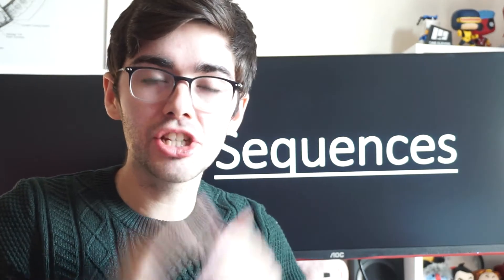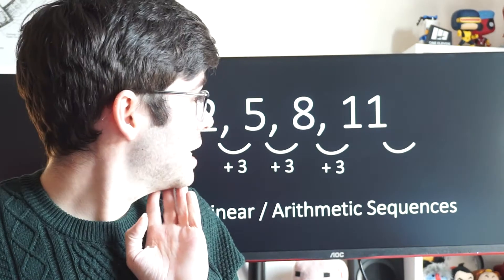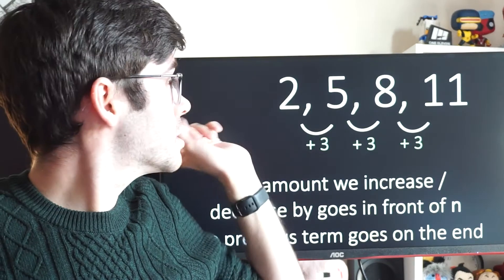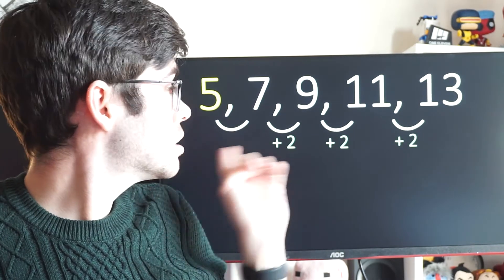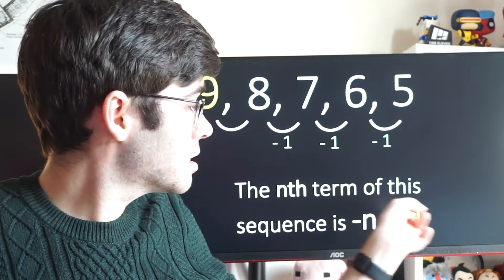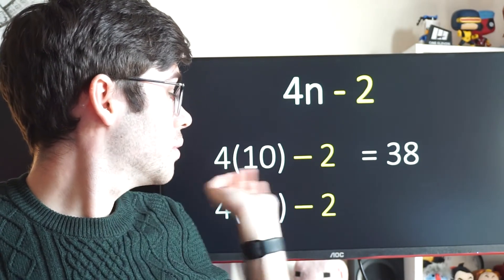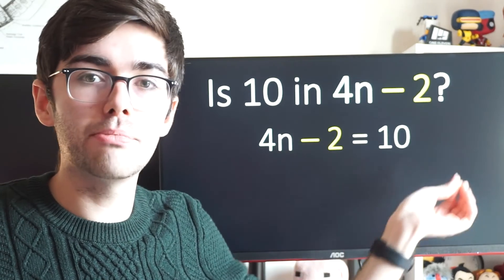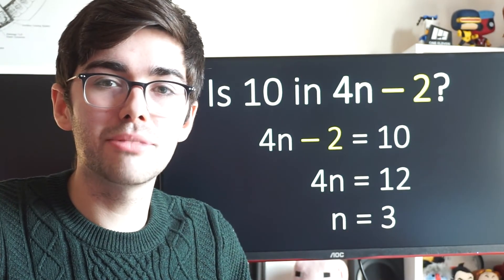QuickMaths - Sequences (GCSE)